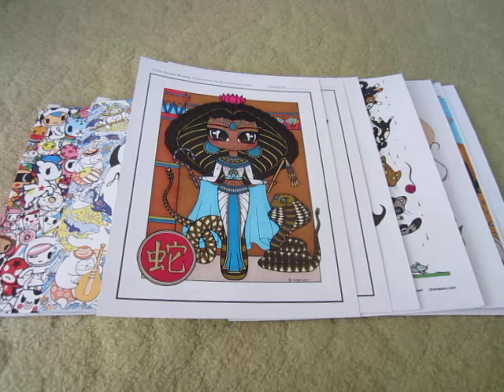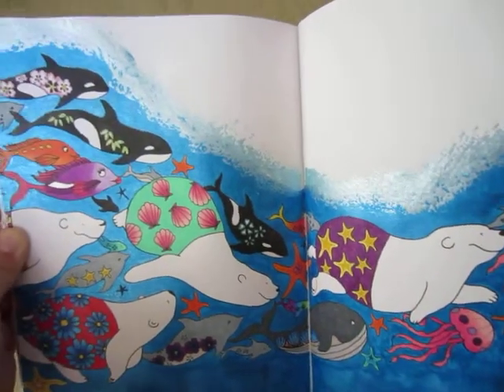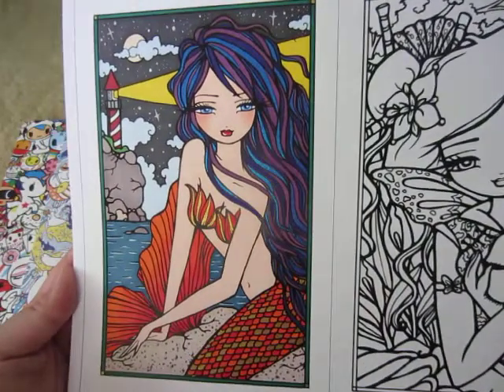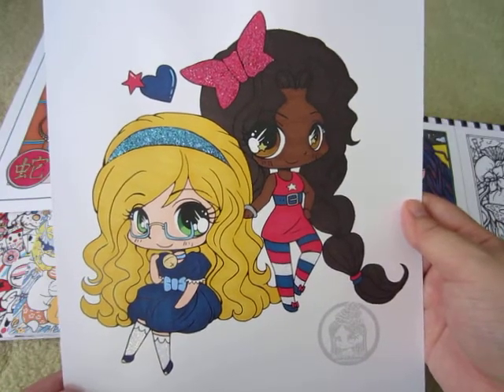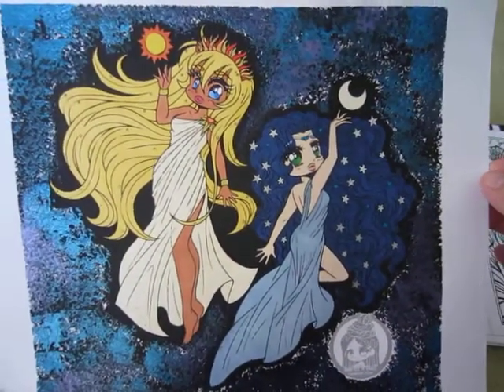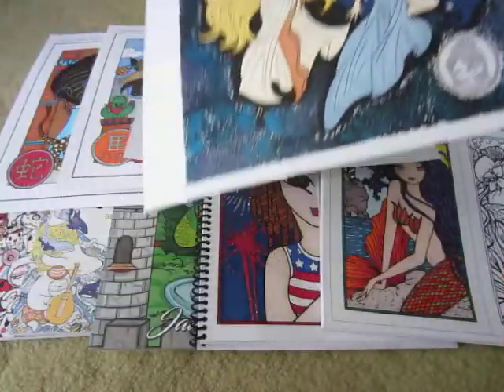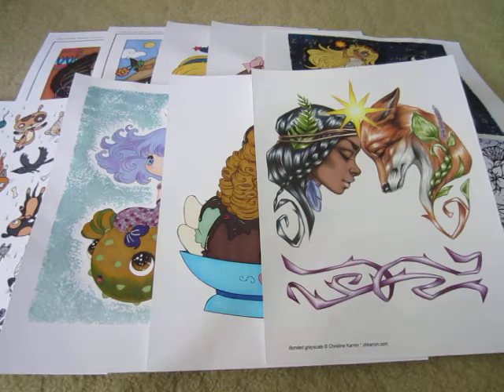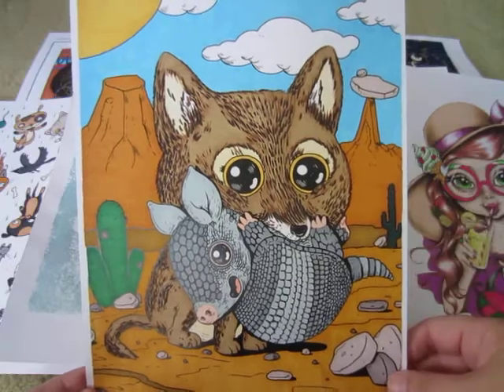Completed Adult Colouring Pages - June and July 2021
Hi everybody, thanks for joining me today! Apologies for being MIA these past couple of months. I appreciate your patience and continued support. In this video, I share all of the pages that I have completed in both June and July 2021.

Shout outs:
@jamiescoloringlove and Sophie for cutechibisummer2021

JennyLuanArt's Etsy

Lost in Coloring Worldwide Facebook Group

Click the "BELL" to stay updated for more fun adult colouring content.